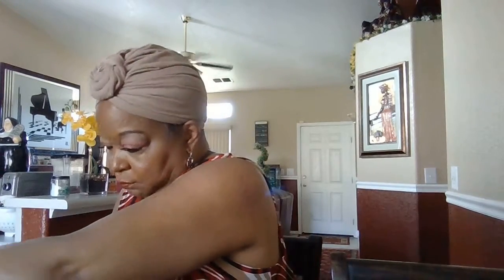Amazon Small Haul And HSN Review!!